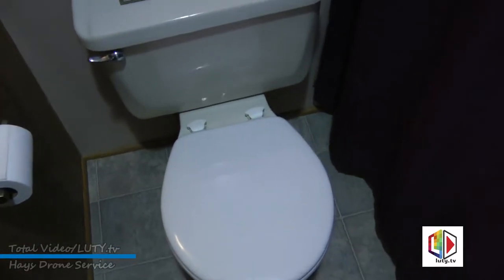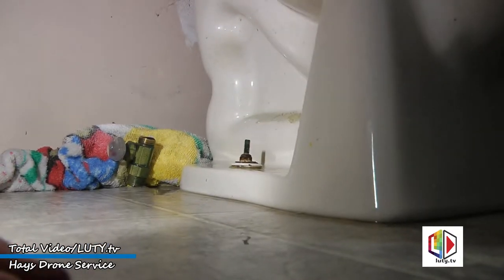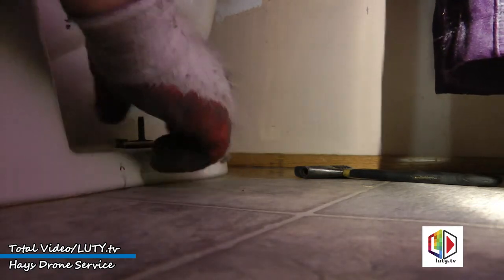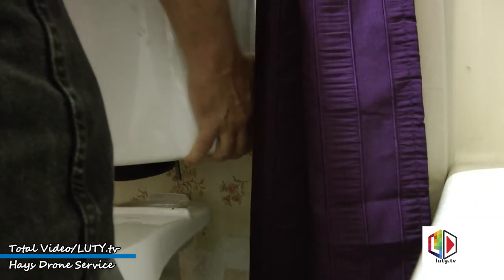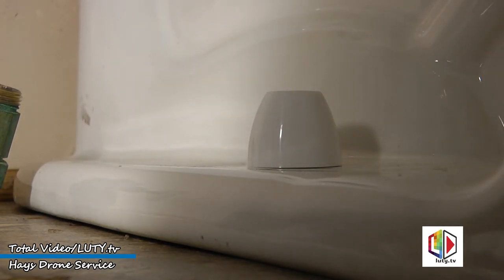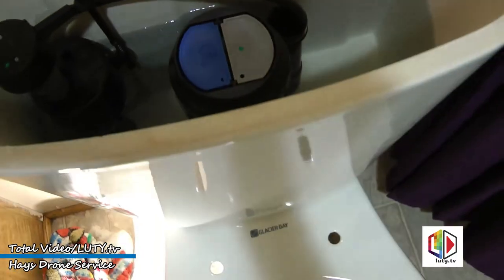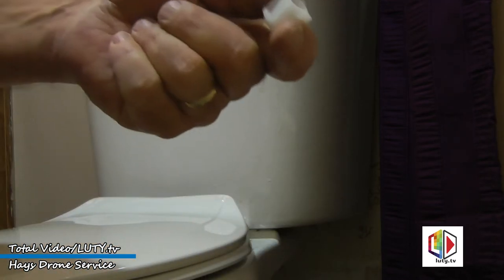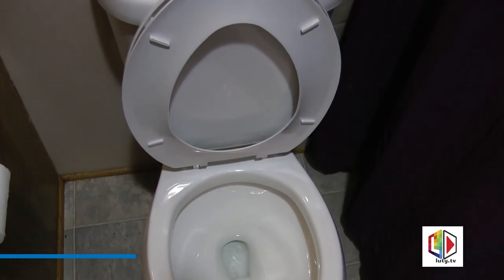How To Replace a Toilet with Low Flow Glacier Bay Dual Flush Toilet-Rebate Eligible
I replaced this 35 yr old standard toilet with a Glacier Bay Dual Flush tall toilet with elongated seat. Model # N2316. It is a Water Sense model and is eligible for a water savings rebate from the City of Hays, KS for $50.00.

I purchased the toilet at Home Depot for $99.00 plus tax.

For my drone footage I use the DJI Mavic 2 Pro.

That will help keep this channel alive so that I can keep posting from my archives and post more instructional videos mostly of kitchen and laundry appliance repair.